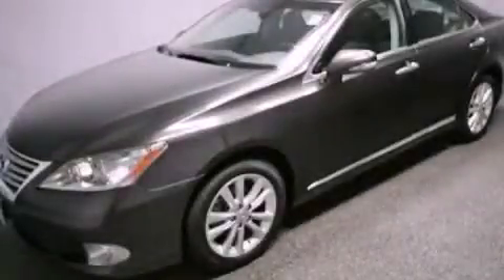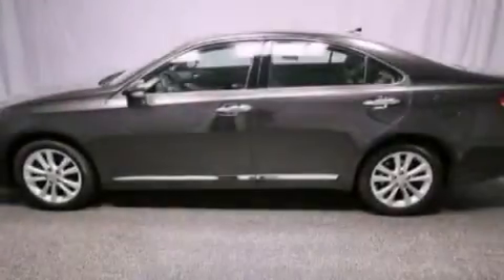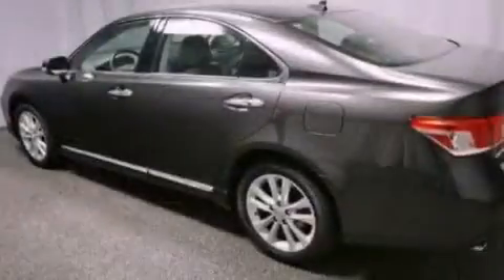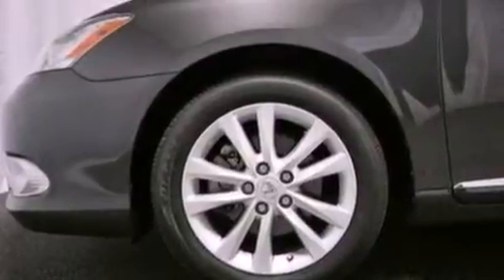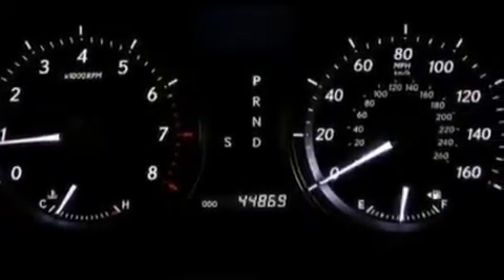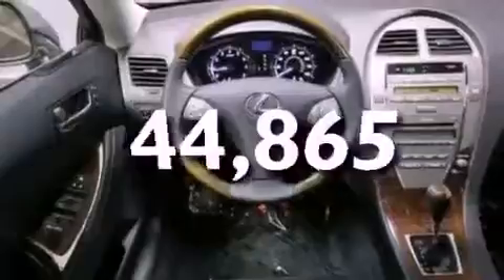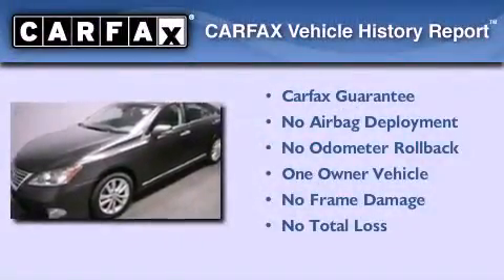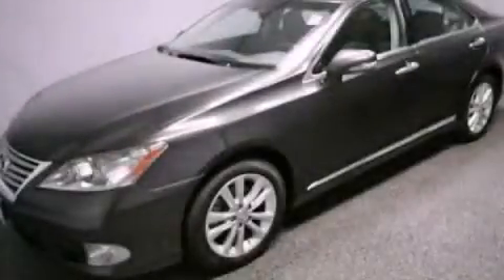2010 Lexus ES 350 Westmont IL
Year : 2010
 Make : Lexus
 Model : ES 350
 Engine : 3.5L V6
 Trans . : Automatic
 Exterior : Brown
 Miles : 44,865
 Interior : Black
 McGrath Acura of Westmont